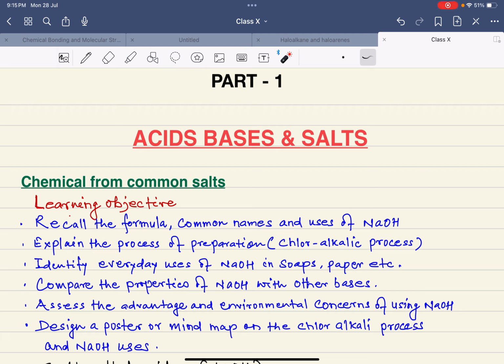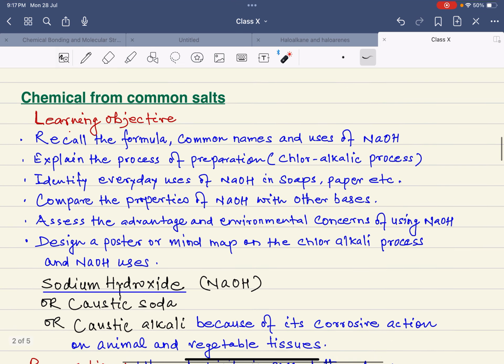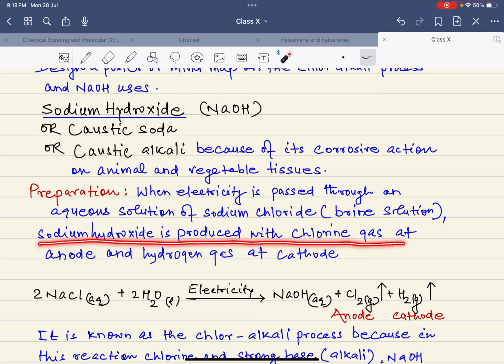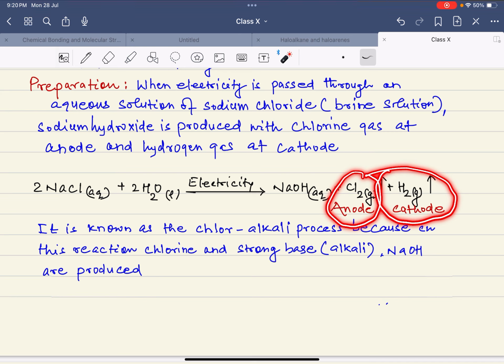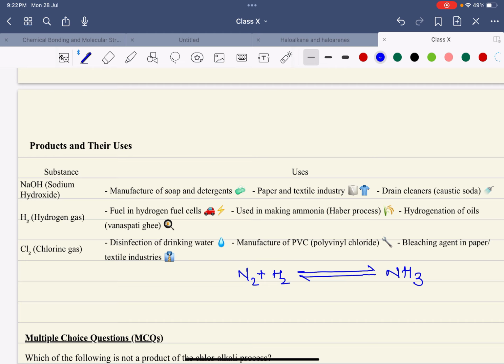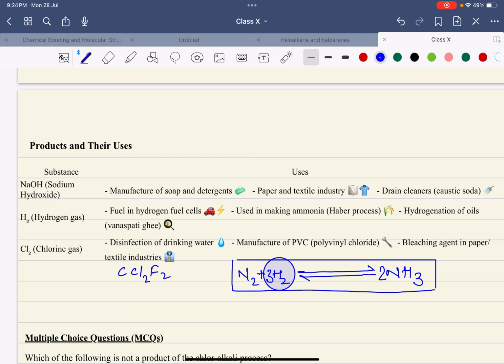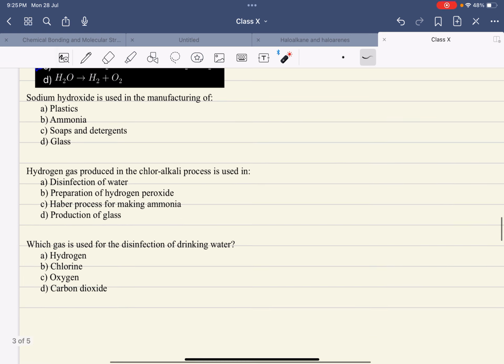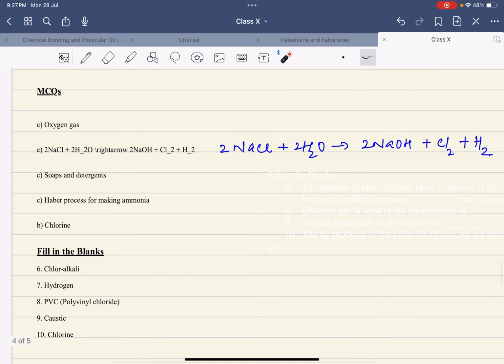PART-1 Acids Bases & Salts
Welcome to part one of acid basis and salts. ￼